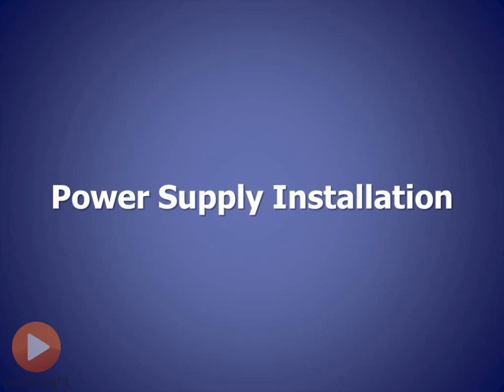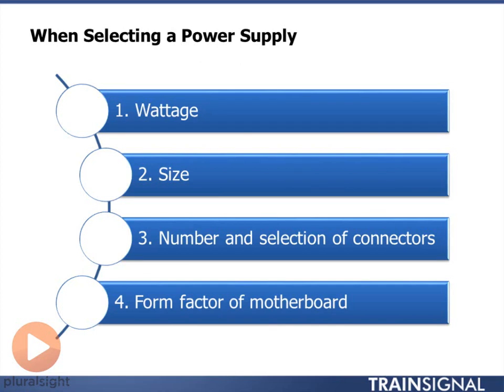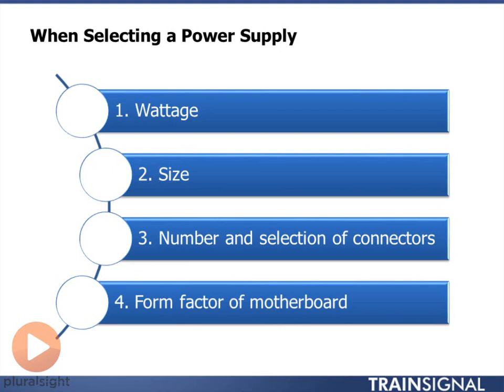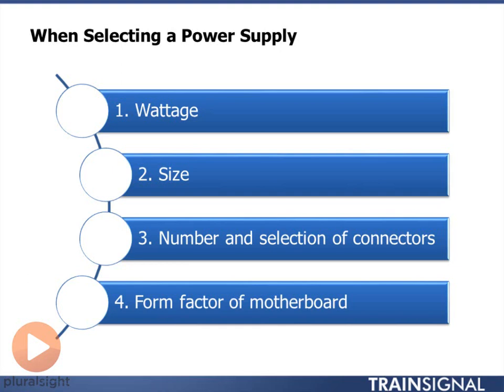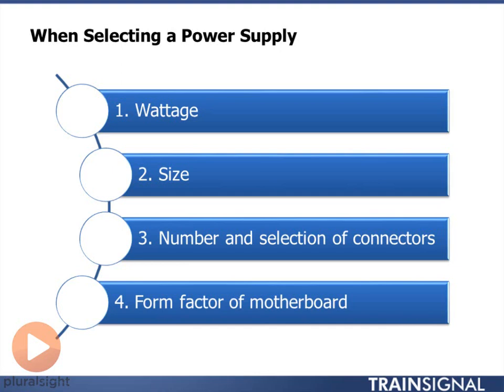9 Power SUpply Installation